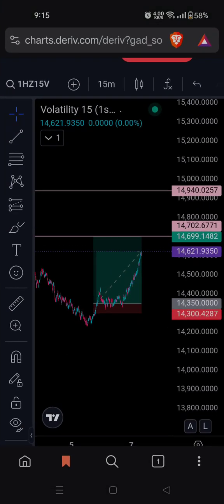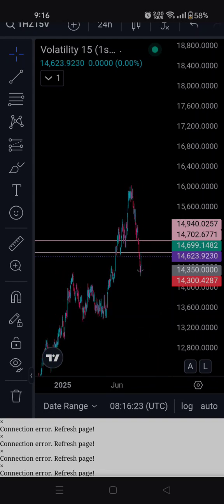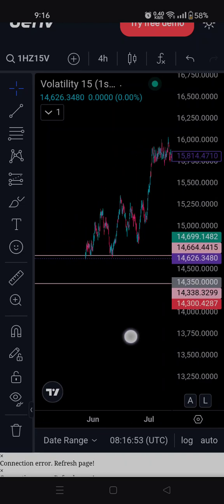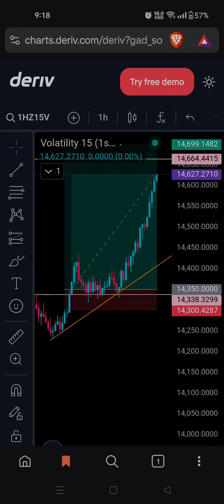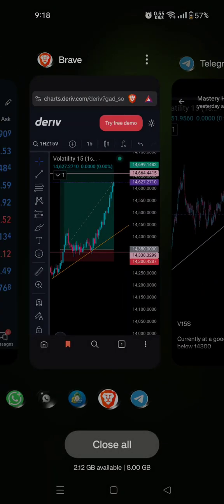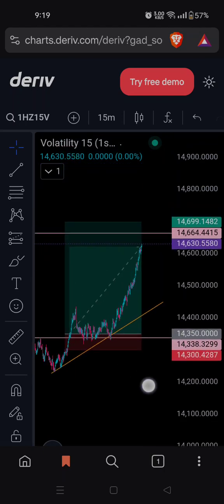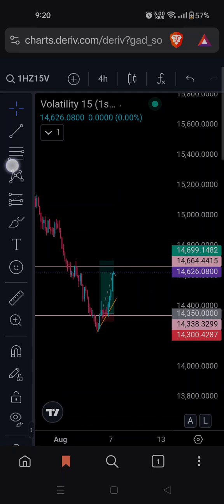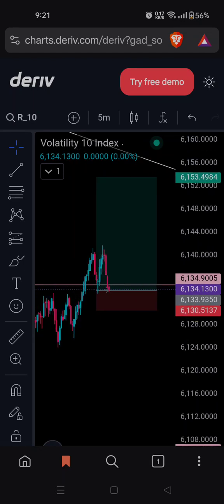Volatility 15s Trade Breakdown | Clean Entry & Precision Setup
Caught a perfect trade on Volatility 15 (1s) and walked through every step of the analysis live in this video.

📌 Entry: 14,350
📌 Target: 14,699
📌 RR: 1:3+

Learn how to read the market with confidence and clarity.